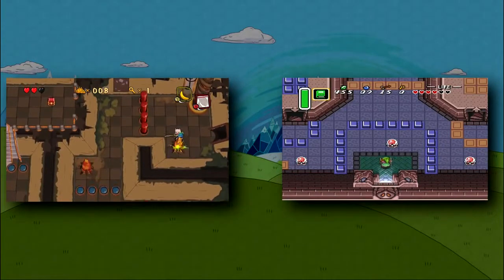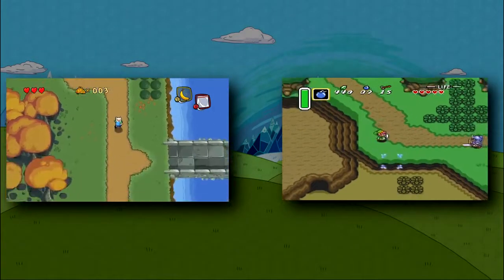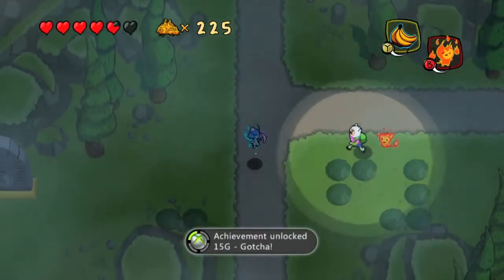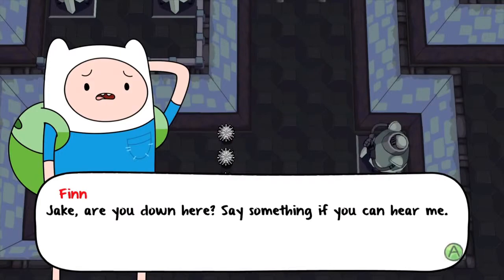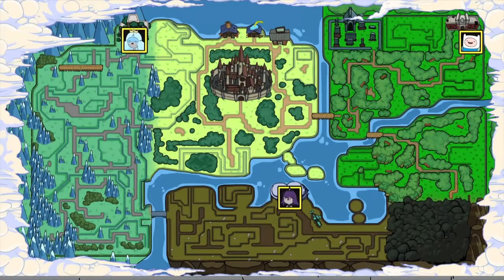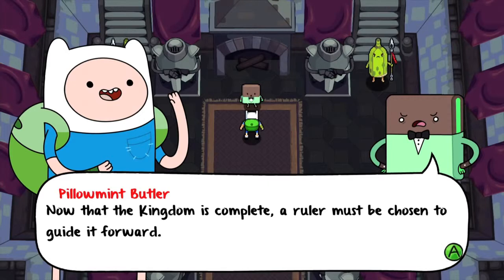Adventure Time: The Secret of the Nameless Kingdom - Gameplay Preview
Adventure Time! Come on grab your friends, we're going to a Nameless Kingdom! Adventure Time The Secret of the Namesless Kingdom is a new game